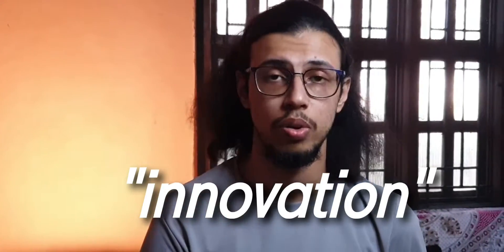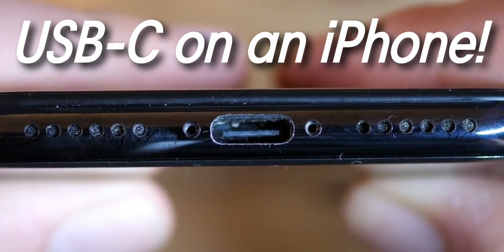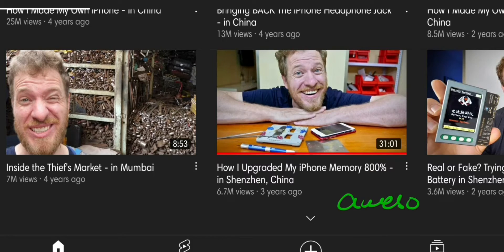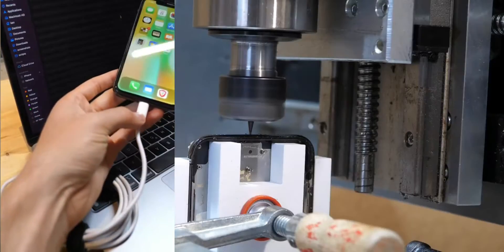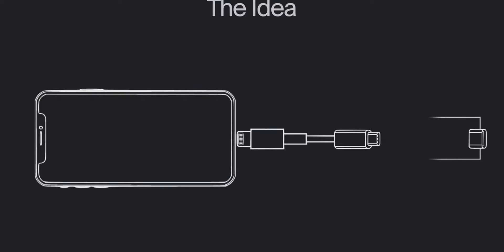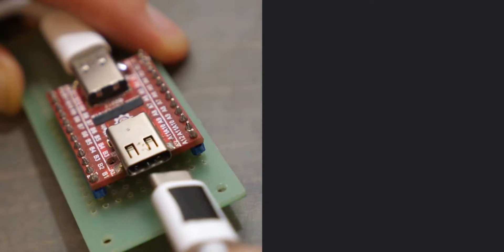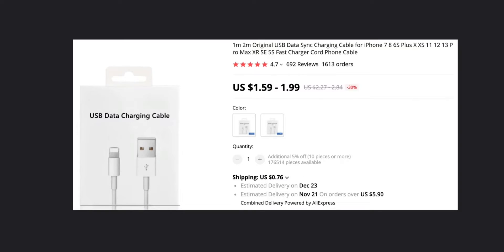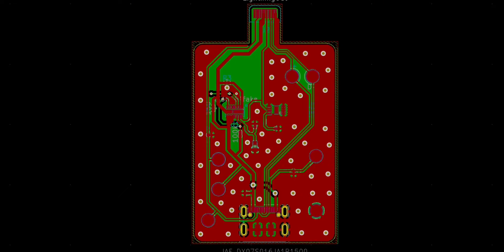The USB-C iPhone Mod! by @ExploringTheSimulation 👏🏼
This brilliant man modded a normal iPhone X to have a fully functional USB C port in it.

The Video Gear I use:
1. Camera: (Galaxy note 8/9 on pro video mode)
2. Wide-angle Lens
3. Primary Tripod
4. Flexible Tripod
5. Main Video Light
6. Background RGB Light
7. Light holder
8. Microphone
9a. Mic holder arm
9b. Secondary Mic holder
10. USB Ring Light
Cheers!